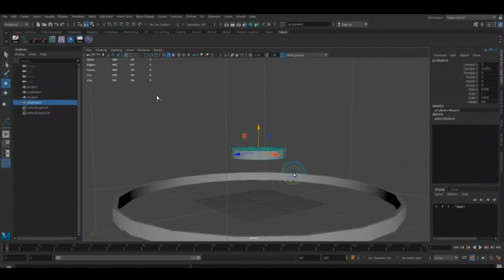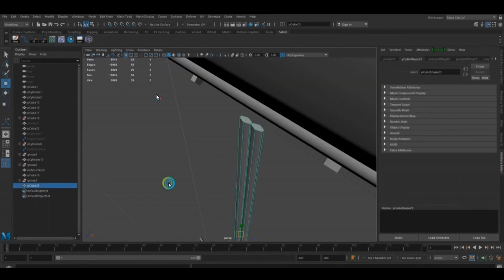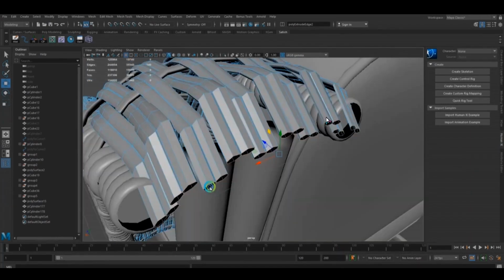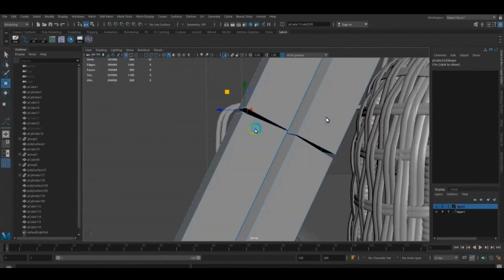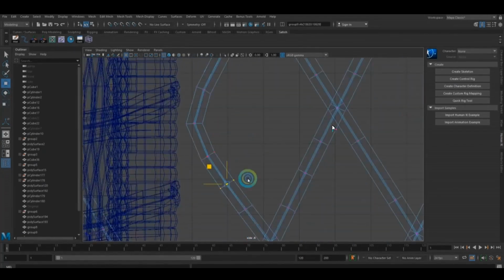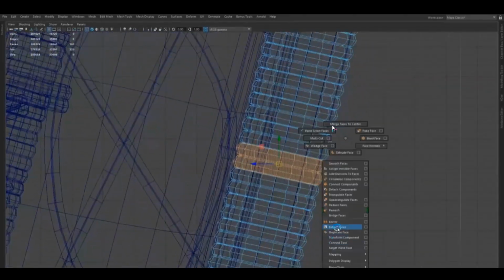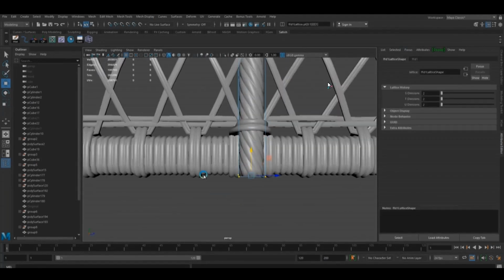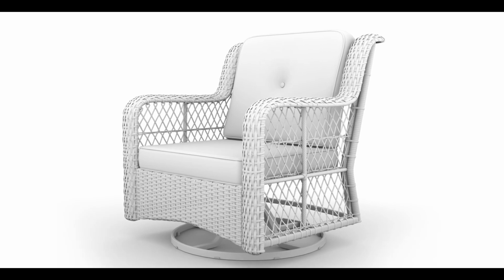How to Make Wicker Sofa Part - 1 (Maya)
Hello Everyone

This is the the tutorial about How to Make Wicker Sofa in Maya. I used some techniques to how to do the Wicker models and I have tried to share my knowledge here in this tutorial. It is a part 1 tutorial but most of the modeling techniques I used here and soon I will upload the next part of this tutorial. I hope it will help you in your work.